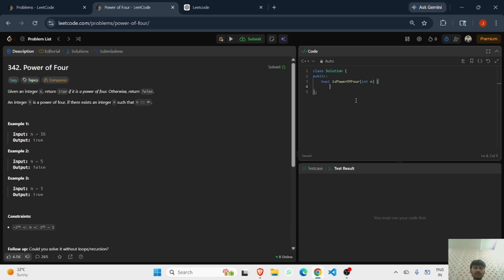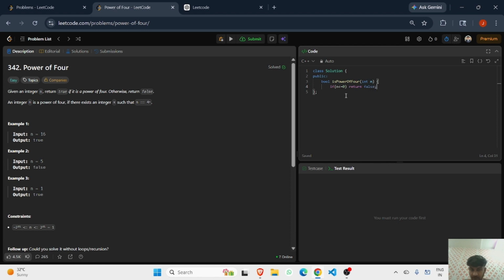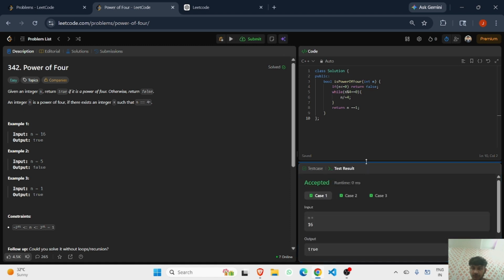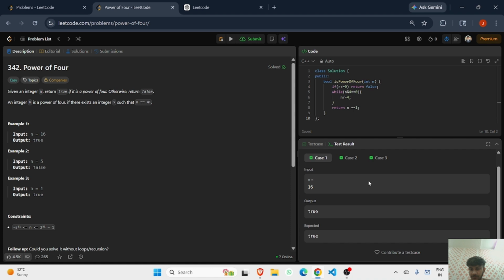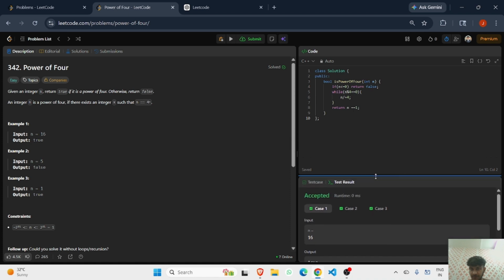LeetCode 342 | Power of Four in O(1) 😳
🚀 Welcome to my LeetCode Series!

In this video, we solve LeetCode 342 - Power of Four using both brute force and an optimized O(1) bit manipulation trick.

💡 What you’ll learn:

• How to check power of 4
• Brute force approach
• Bit manipulation trick
• Optimized O(1) solution
• Interview-focused explanation

📌 Examples:
1 → true
4 → true
16 → true
8 → false

🔥 Perfect for:

• Coding interviews
• DSA beginners
• LeetCode practice

📅 New videos coming regularly!